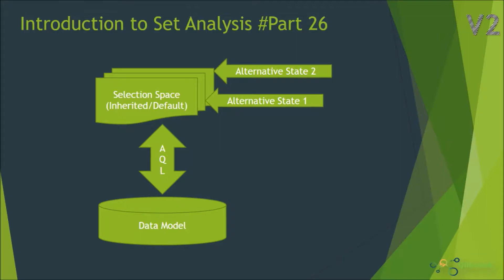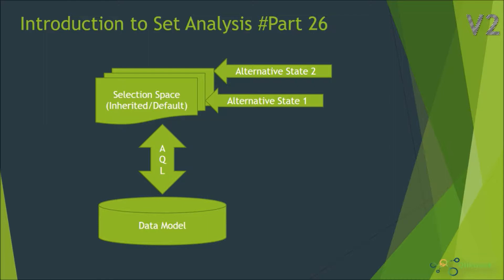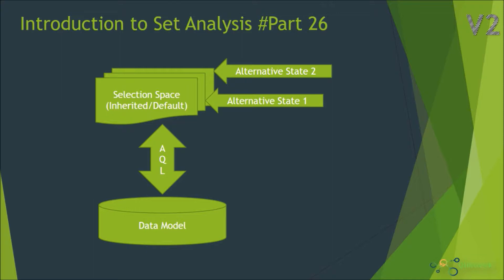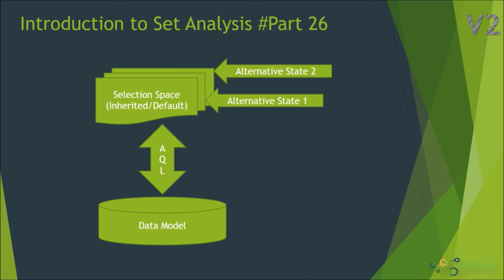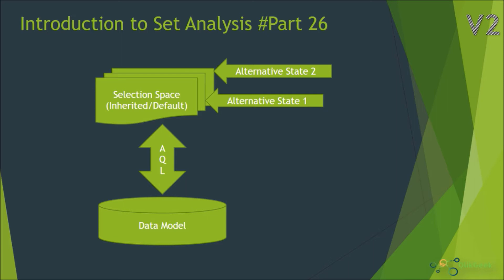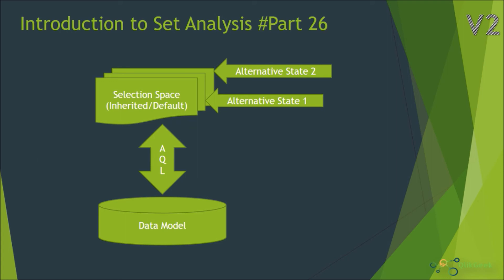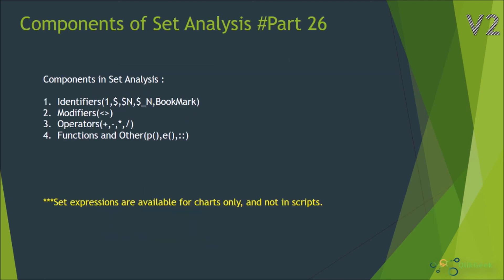Introduction to Set Analysis Part 26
In this session we have discussed about Intro of Set analysis in Qlikview.

Also About:
What is Set Analysis?
What is selection space?
Where to use set Analysis?
Why Alternative States?
Components of Set Analysis.